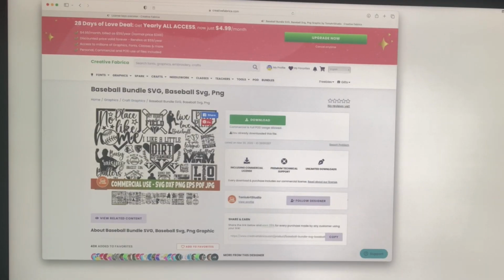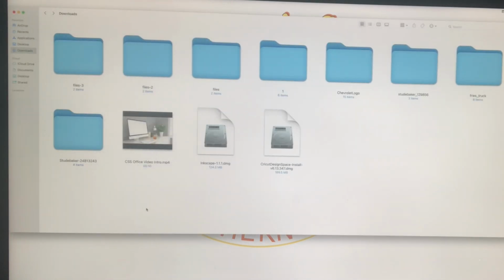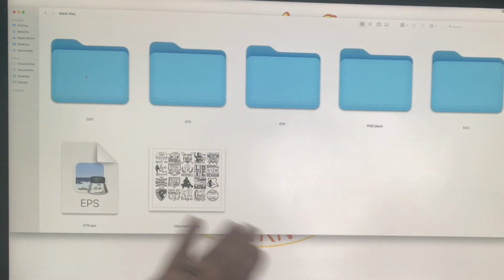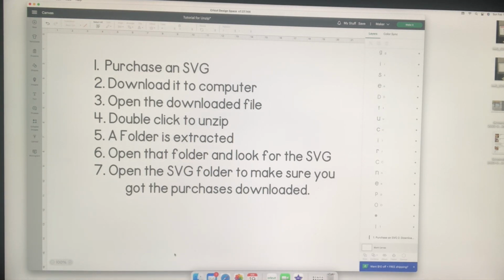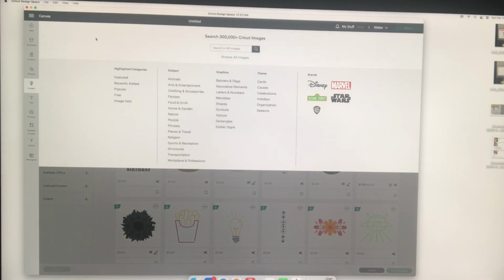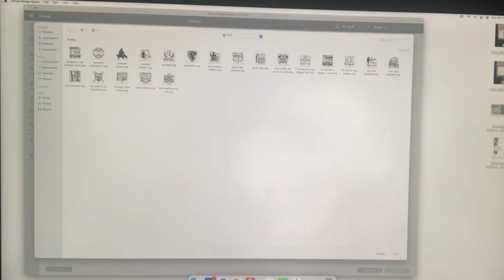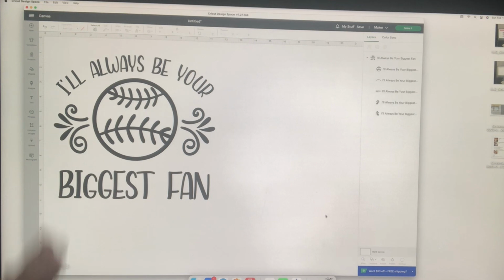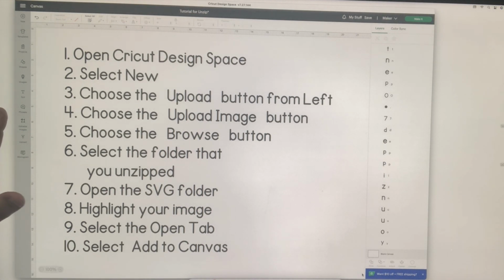How to Purchase, Unzip & Upload an SVG into Cricut Design Space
A tutorial showing all the steps needed to purchase an SVG Image, Download and Unzip the file then upload into Cricut Design Space. cricuthacks cricuthack cricuthowto cricut sublimation sublimationtutorial unzip cricuttutorial svg #

How to Unzip a File, SVG Projects, SVG Tutorial, Cricut How to Videos, SVG How To, Cricut SVG, Unzip Files